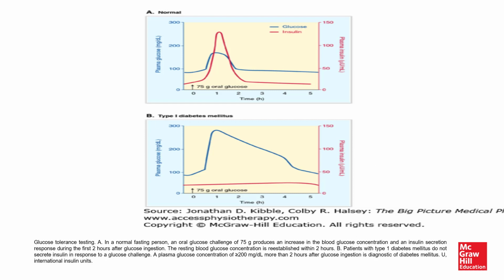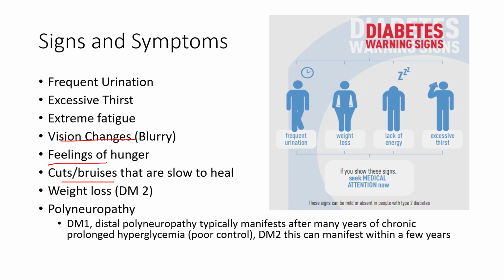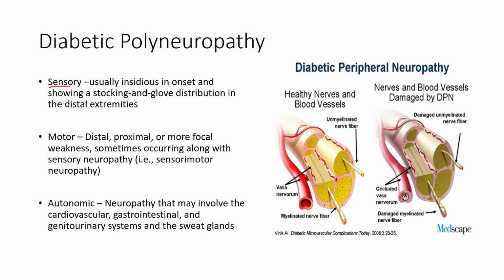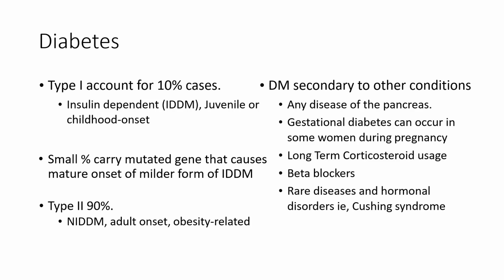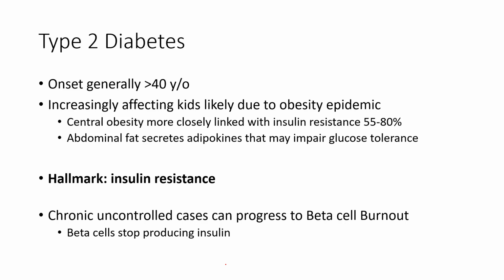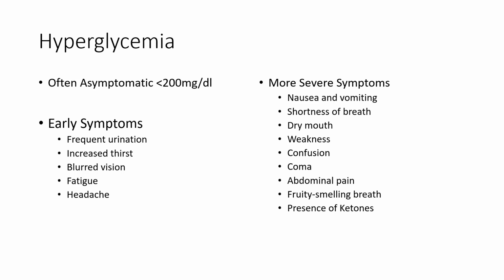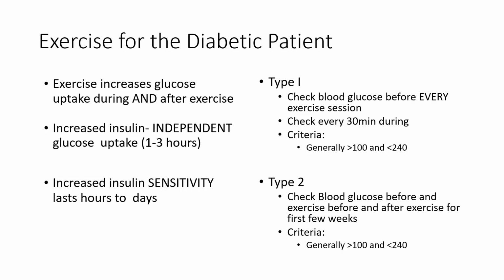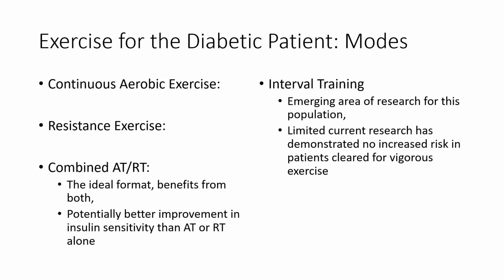Diabetes 2: Clinical Management